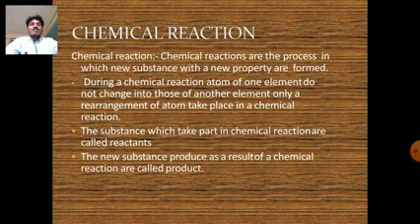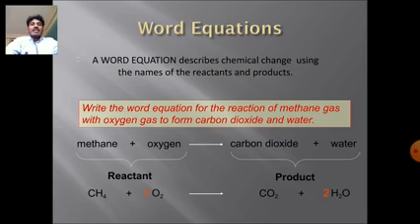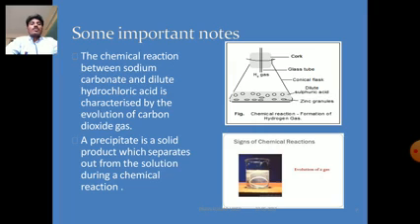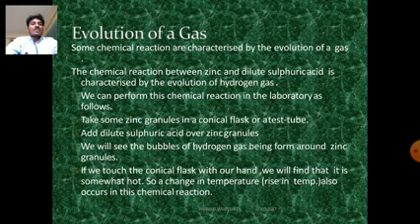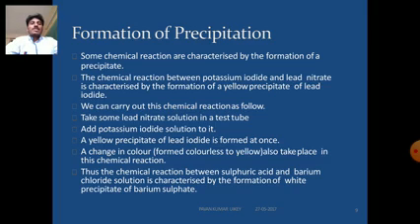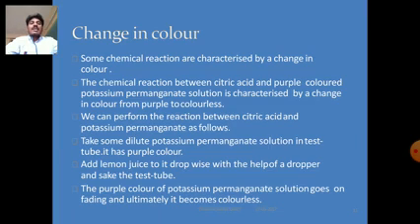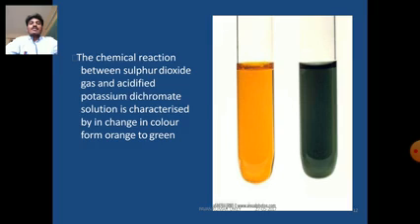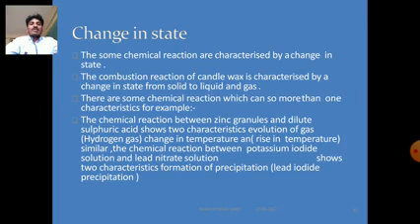10th.Chapter-1.Chemical reaction and equation.Part-1.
By Basavaraja R C